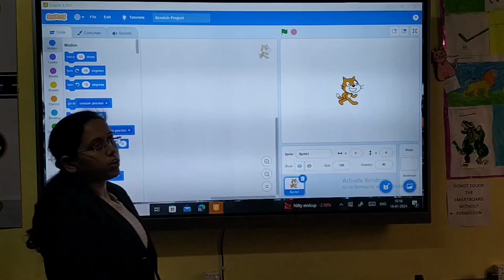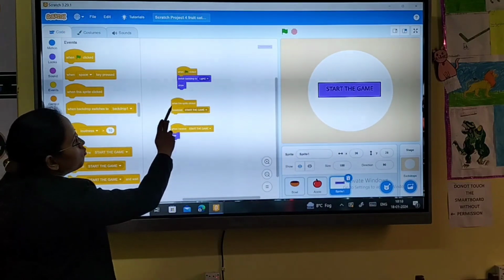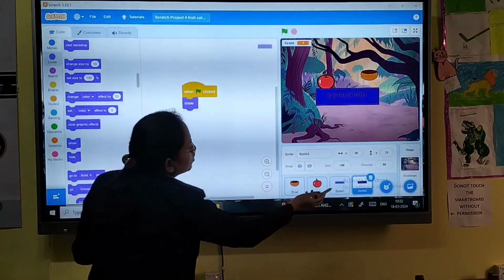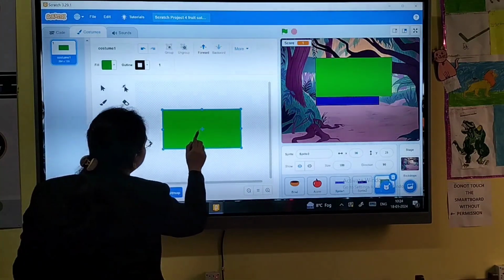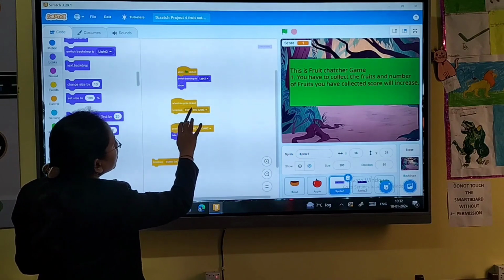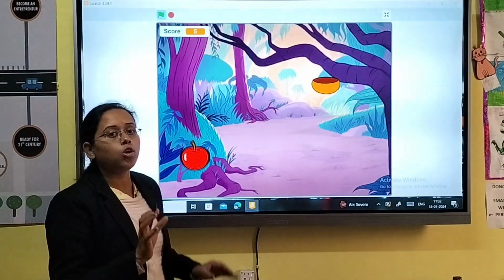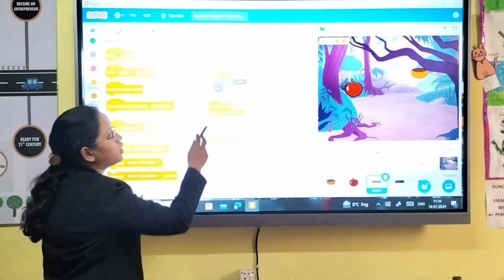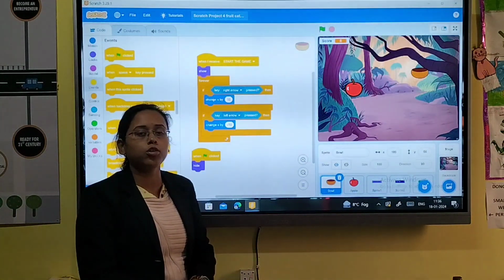Robotics- Fruit Catcher Game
In this video the teacher of Vidya Bal Bhawan Sr. Sec. School is explaining how to add home screen containing two buttons in game ( Fruit catcher game) and have done block coding for each buttons.